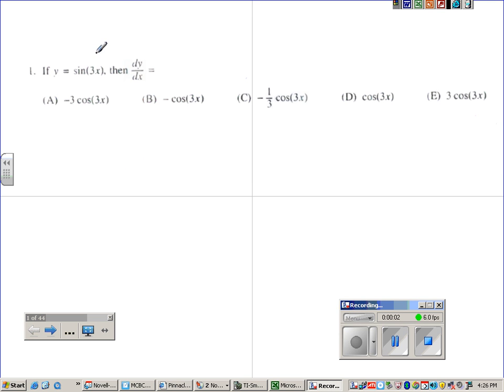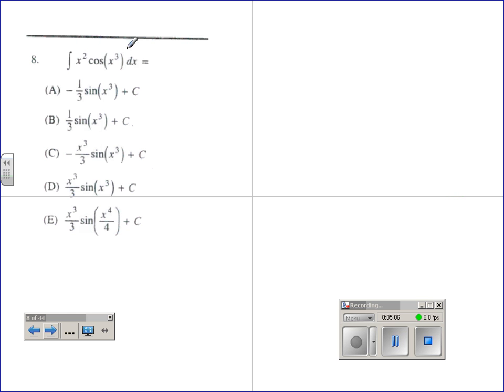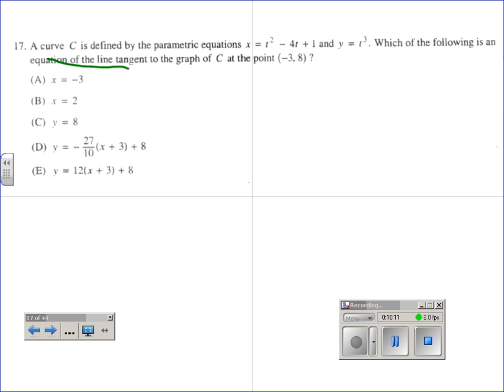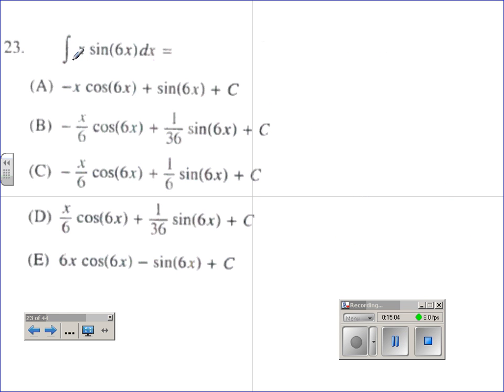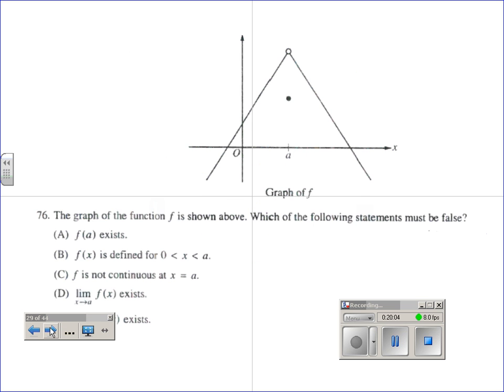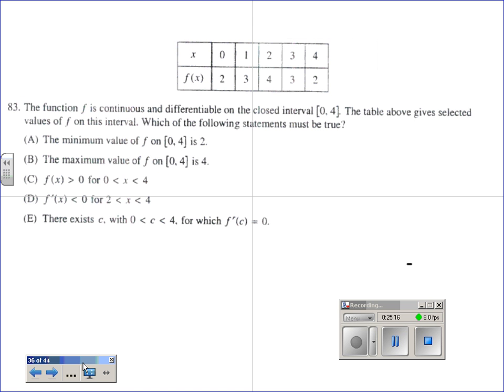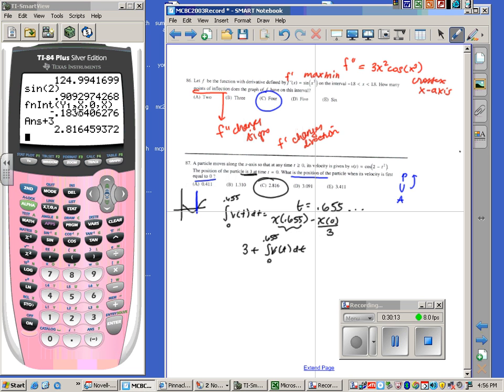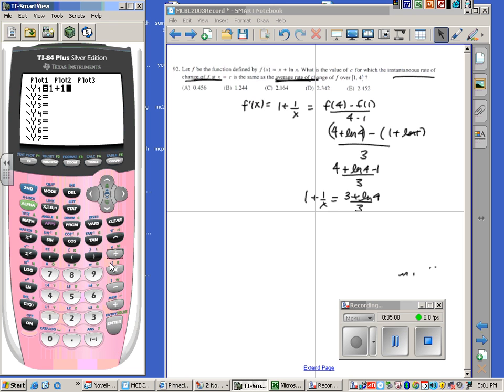Calculus Made Easy: Practice BC AP Exam Explained